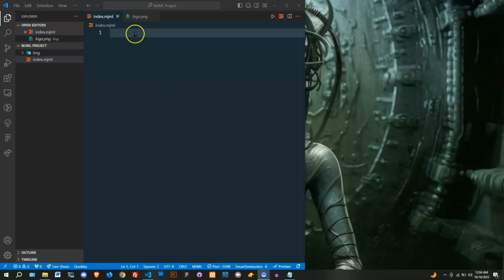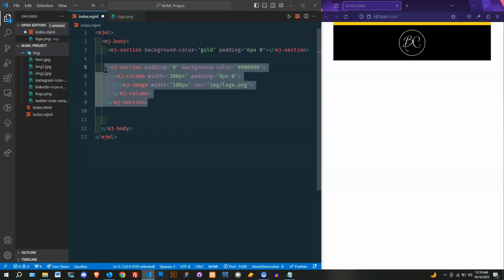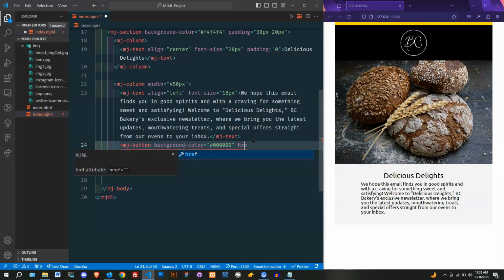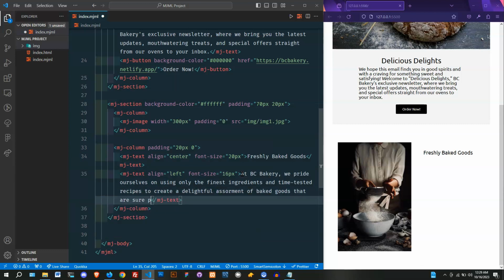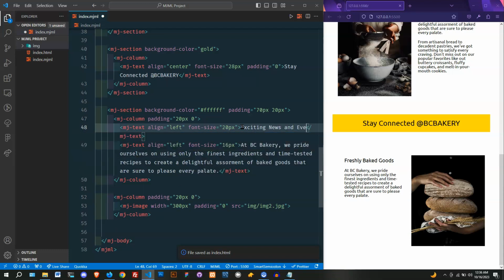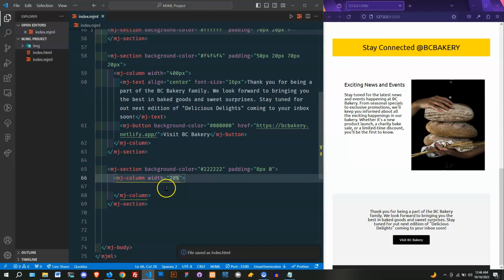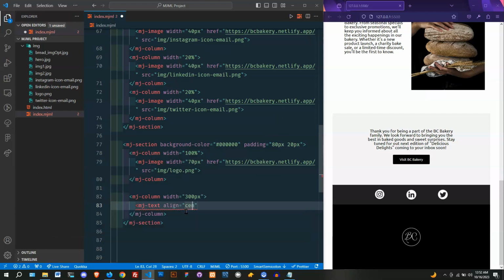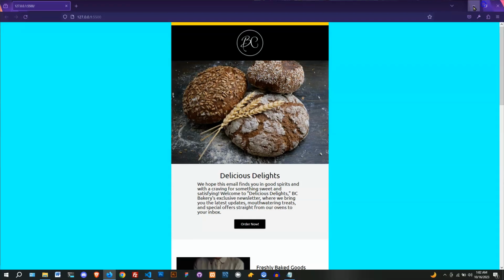#1 Create responsive emails FAST N' EASY with MJML Framework | HTML, CSS, MJML | Beginner Course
In this video, I'm thrilled to introduce you to a remarkable email framework that can significantly reduce the time and effort you spend on creating emails. By mastering the art of crafting emails with HTML Tables, you'll be well-prepared to dive into the world of email frameworks.

MJML, with its exceptional documentation, provides you with the tools to quickly create your very first email masterpiece. I'm confident you'll find great value in this content, and I eagerly await your feedback in the comments below.